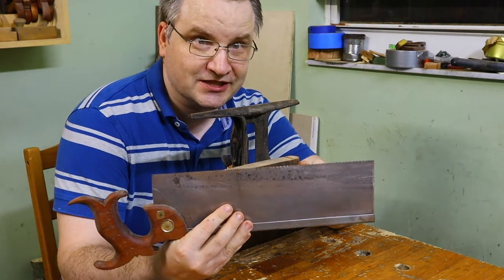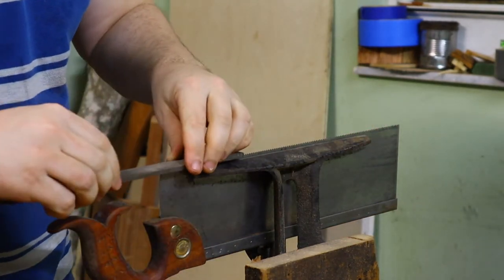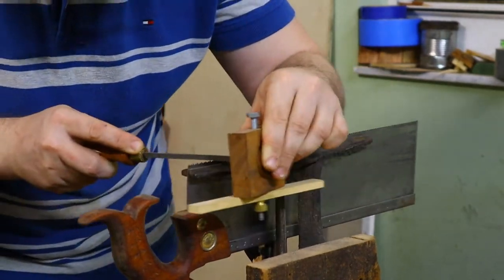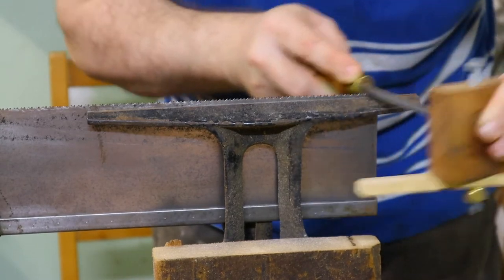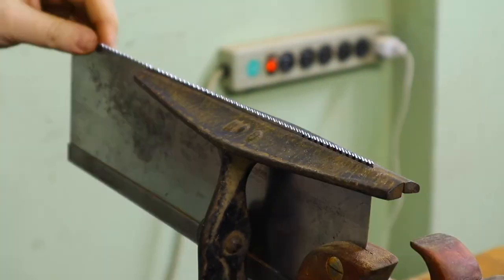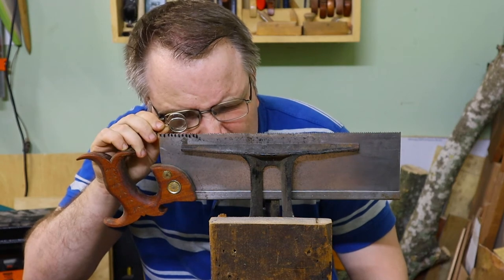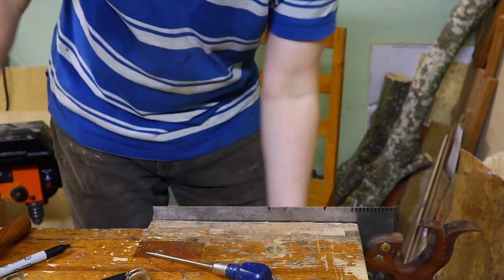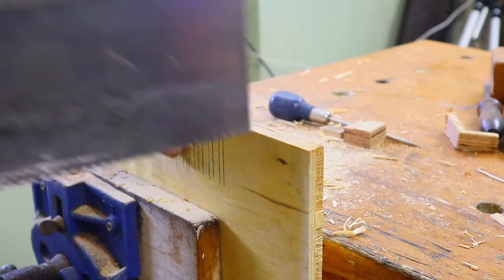Reshaping and sharpening a back saw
If you have a rip cut back saw and want to have a cross cut, no need to panic. You can always change tooth geometry. Just need to get a few bags of patience, a few jigs (bought or diy) and try...  This video shows my attempt of getting back to original cross cut teeth after I converted my saw to rip cut...  Well... why I did that would be another story to tell one day.  My technique is not that good, so I end up re-jointing and re-sharpening the plate, I think, 5 times until it was reasonably ok.  But then I completely messed up the saw set and almost destroyed the plate. But it worked out in the end. Faaaaaar from perfect or even good, but I can cross cut'ish things now... straightness not guaranteed.